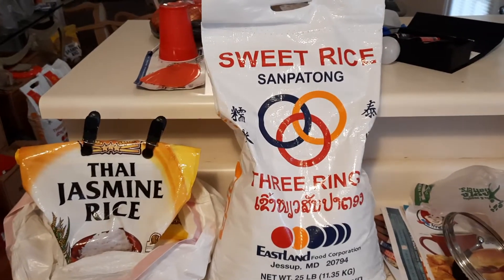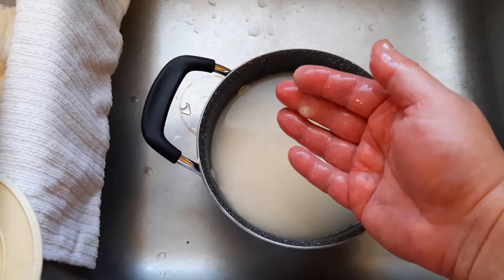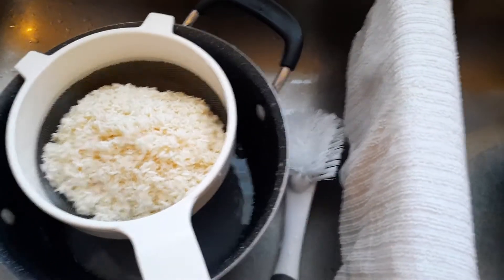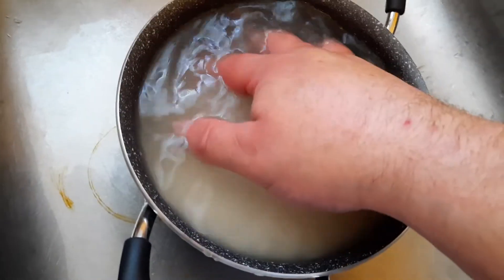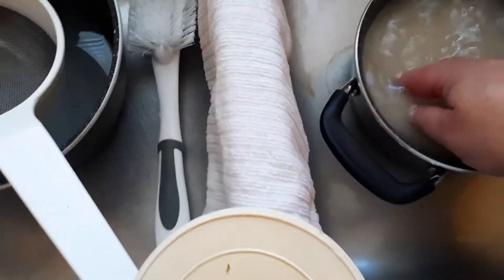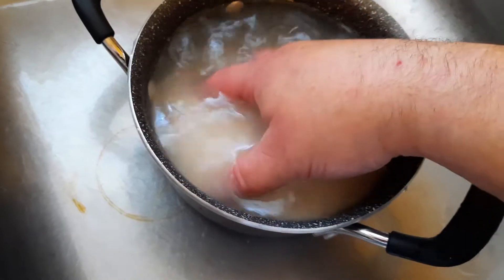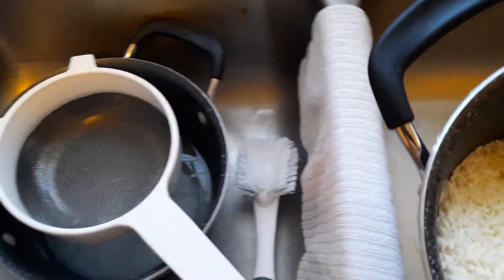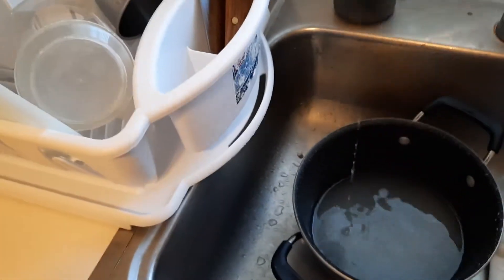Cuman Ta-ket Demonstrates Thai Sticky Rice Preparation, Part 1, Shushing and Soaking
"Shushing the rice" definition - a rice cleaning method, which involves the flexing motion of the hand and it's fingers.

Folks, I am sorry for my ignorance.  When I began the Rice Diet, I was unaware of the diet's official rules.  I ignorantly added salt, oil, sugar, and  vegetables to this rice.

Although this is a delicious rice meal, and the rice has been prepared properly, the rice (as prepared) is not suitable for Dr. Kempner's Rice Diet.